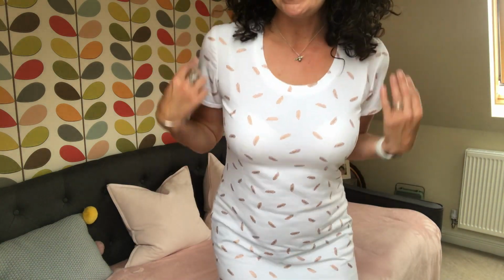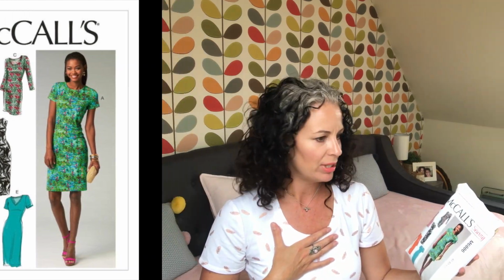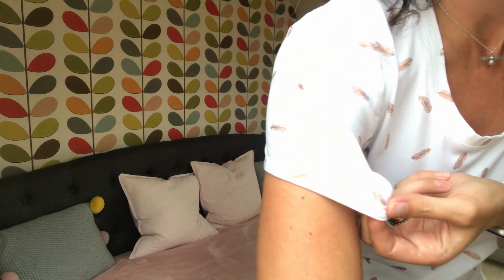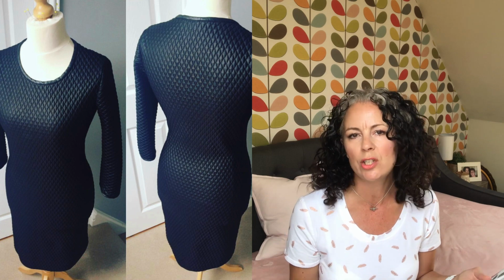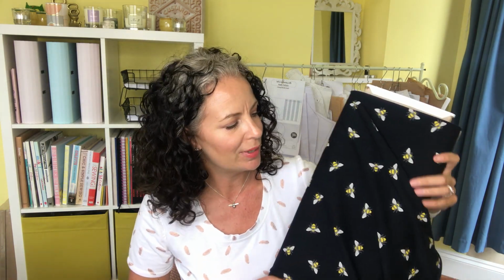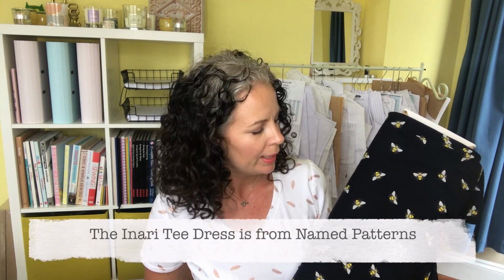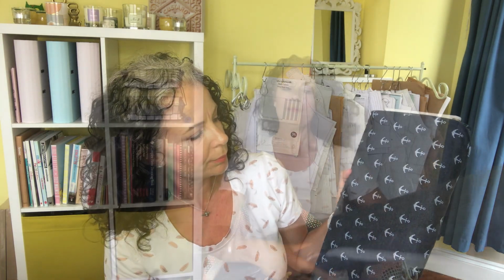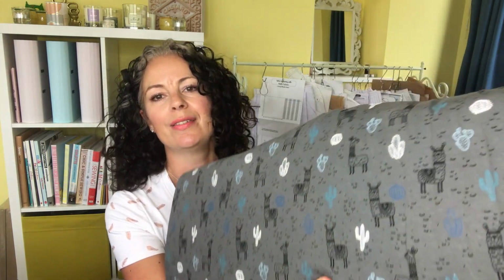Another Fast Summer Make! Video 51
Hi everyone, in this video I talk about another super fast summer make made just before my holiday. I made this last year too but I couldn't resist another.

It's the McCall's M6886 dress and I love it. Links to everything I mention are below.

Cheryl 🐝

McCall's M6886 Sizes 6 - 14

McCall's M6886 Sizes 14 - 22

St Tropez White Jersey and Rose Gold The feather one sold out but here is the leaf print one...while stocks last.

Makeup and Hair Products on Cheryl:

Facial Oil - 2/3 drops under foundation

Eyeshadow - Urban Decay Palette

Mascara - Benefit BADgal BANG

Rimmel Concealer

Blusher - Nars

Lipstick - Max Factor Honey Lacquer in Indulgent Coral

Hair Mousse - Pantene Defined Curls

Umberto Giannini Beach Boho Gel

I am not influenced to talk about any particular company, all choices are my own and I receive no commission or sponsorship to review sewing patterns, products or services related to sewing. I buy all my patterns.

Some of my links to Amazon may be affiliate links where I receive a small commission (usually pennies), but this does not affect the price you pay, it just helps me keep my channel going.